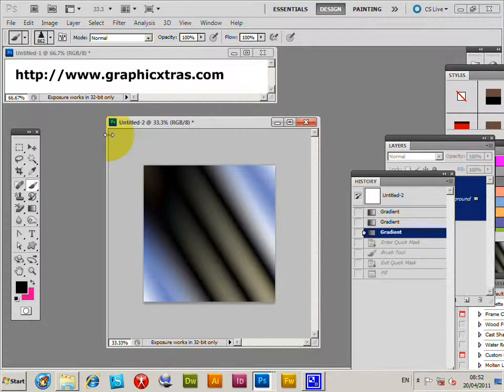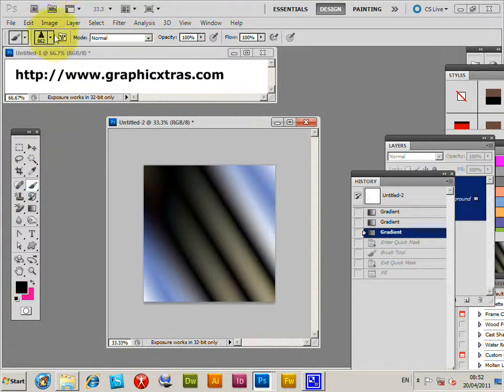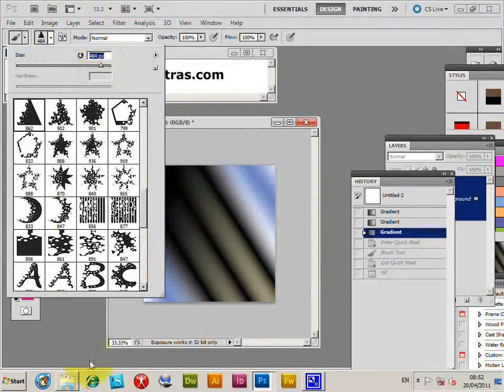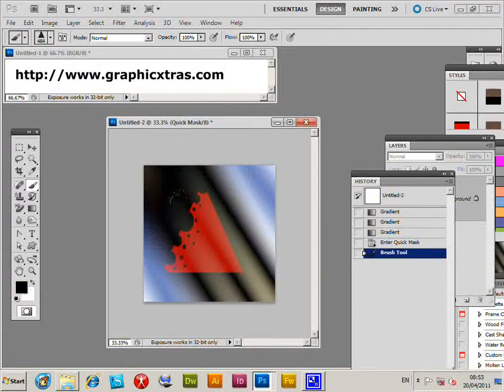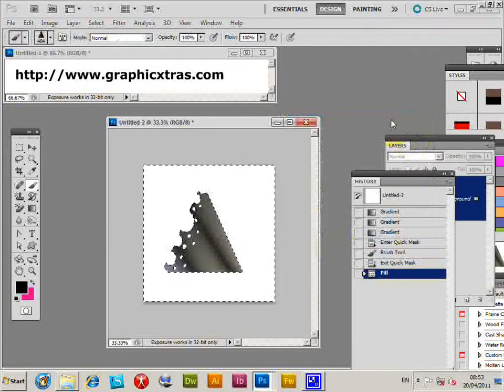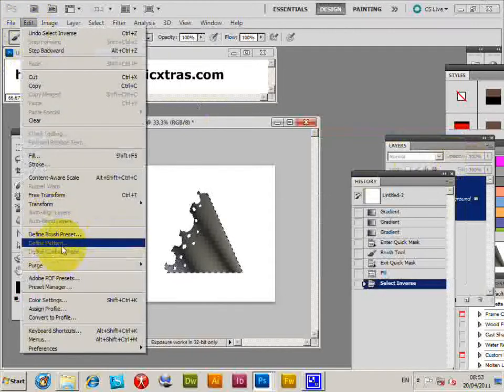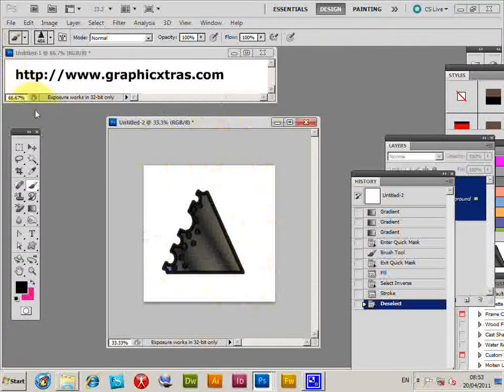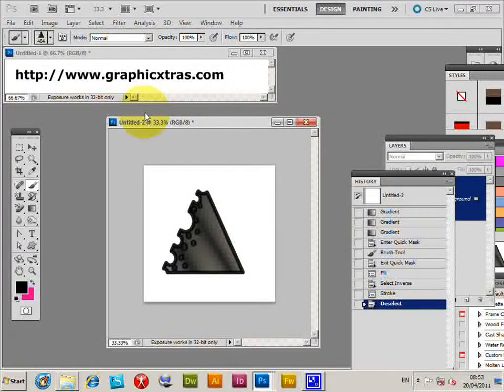How To Create Borders Using Masks In Photoshop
Quick tutorial showing the use of a brush design applied to a mask to create a basic frame design. For Photoshop 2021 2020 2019 etc CS6 CS5 CS4 CS3 etc PC MAC OSX.
All the designs in this video are by me